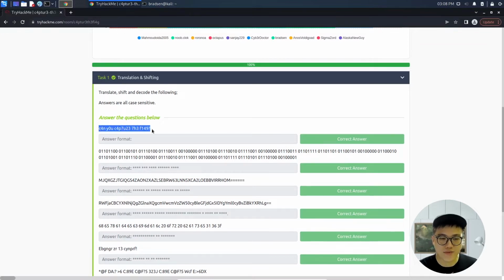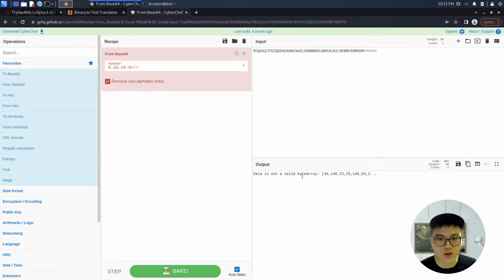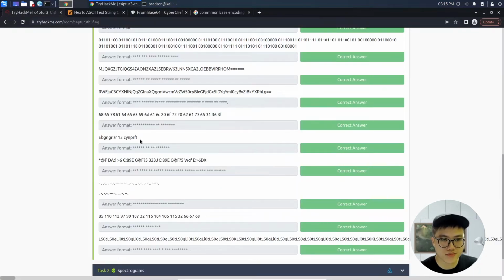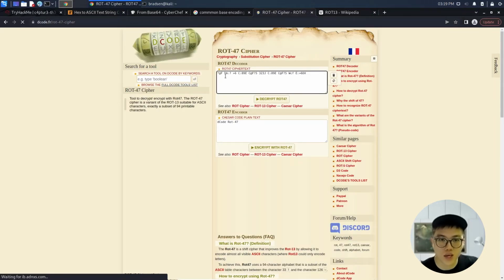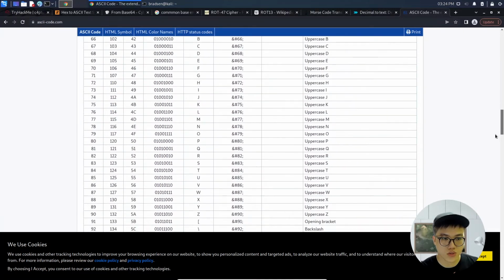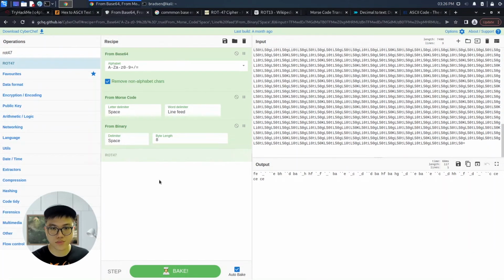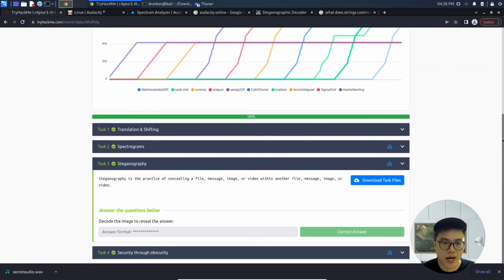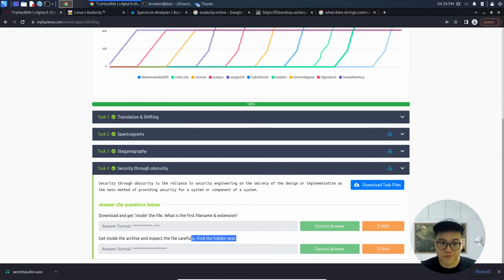TryHackMe! c4ptur3-th3-fl4g CTF Challenge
In this video, I will be sharing with you the process of solving the c4ptur3-th3-fl4g CTF Challenge.

Task 4:
strings (image) | tail